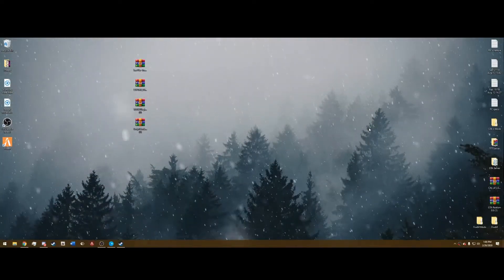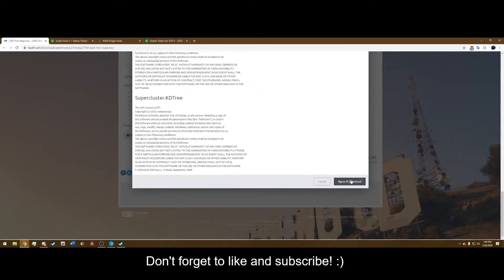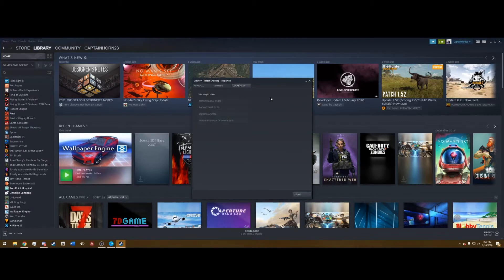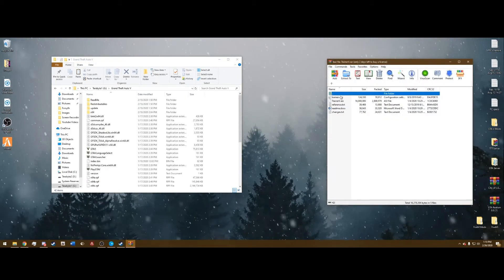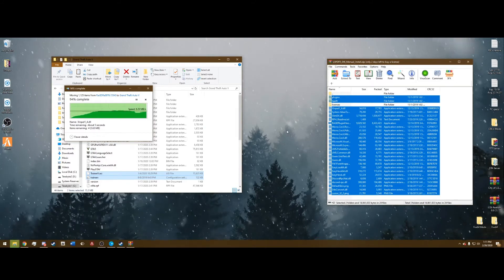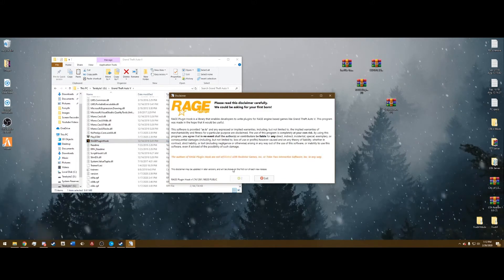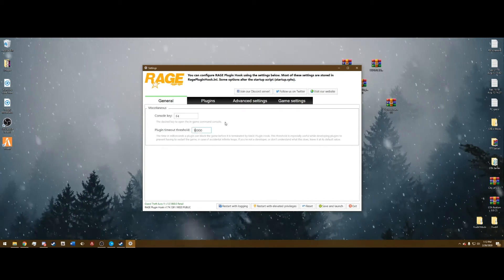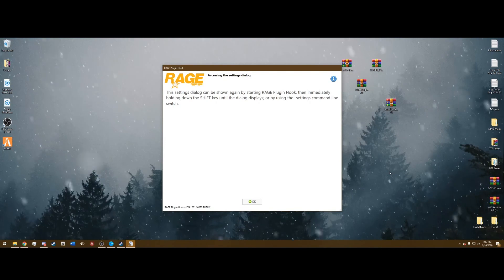How To Install: LSPDFR 0.4.6 In Under 5 Minutes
Thank you to DreqmTalkTech for his amazing thumbnail! Hit him up for awesome thumbnails and banners for YouTube! :)